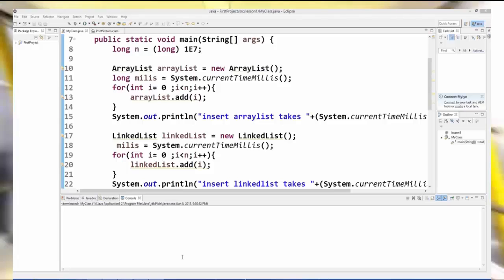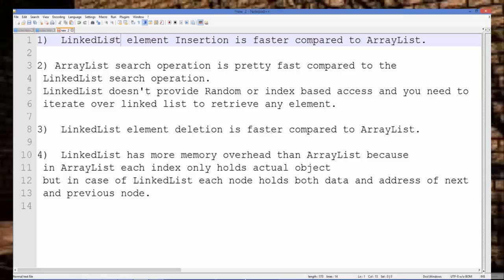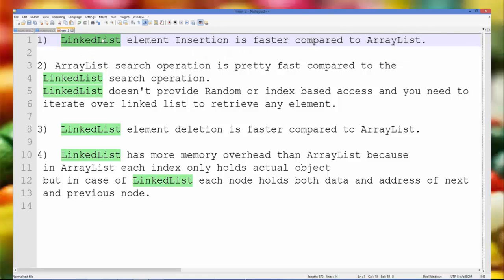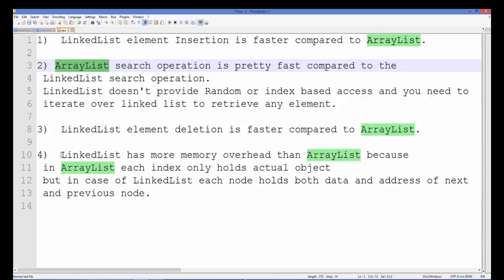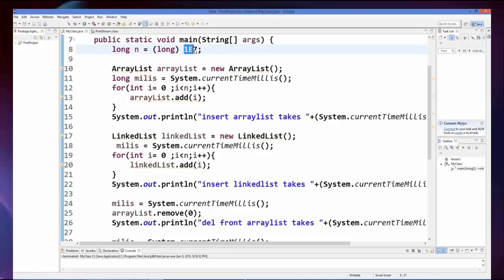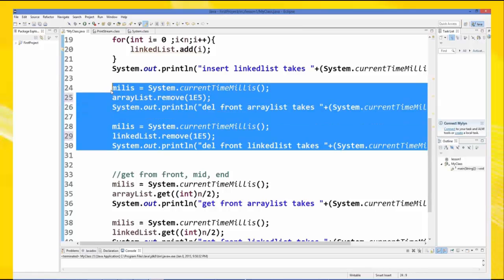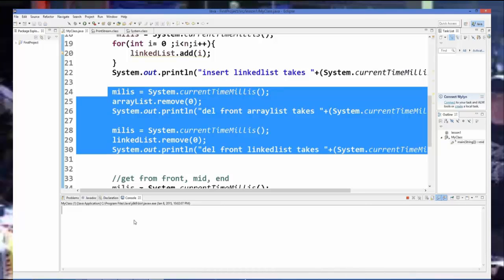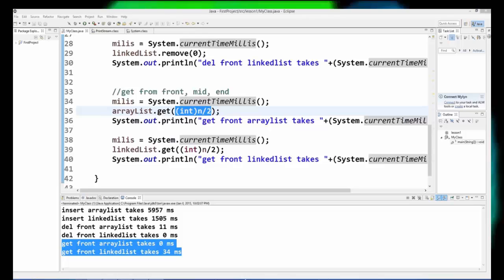Difference between LinkedList vs ArrayList in Java Java Tutorial 33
Difference between LinkedList vs ArrayList in Java Java Tutorial  33java tutorial videos,

java videos,